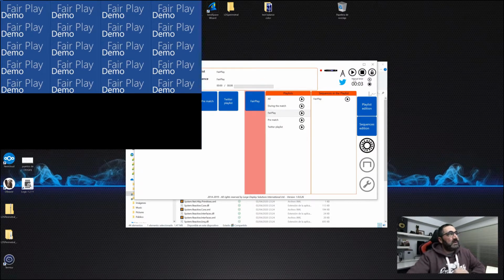LDSperimetral - Installation - What can the system do in demo mode?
Learn what can you do with the system in DEMO mode: learn how it works, test if it meets your needs, and have all the functionalities available.